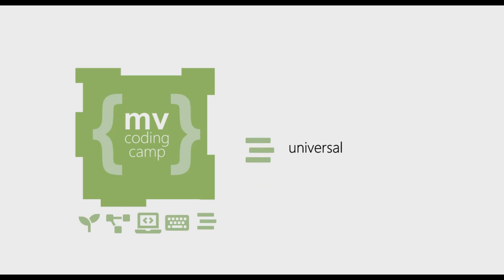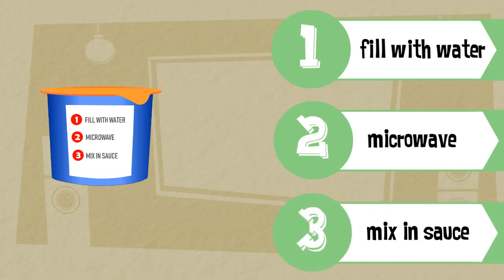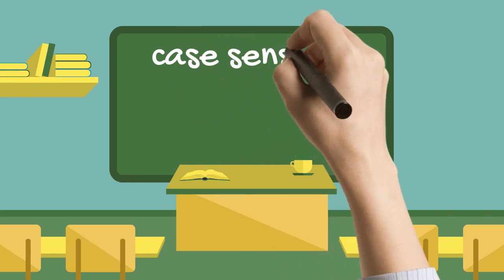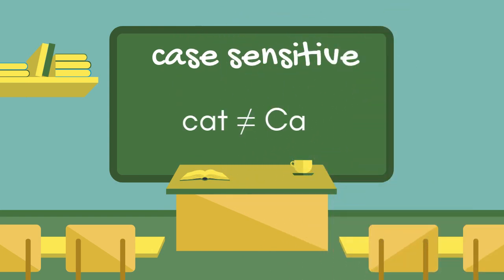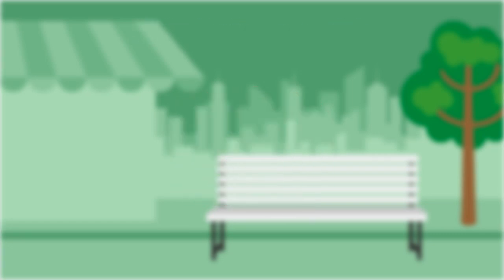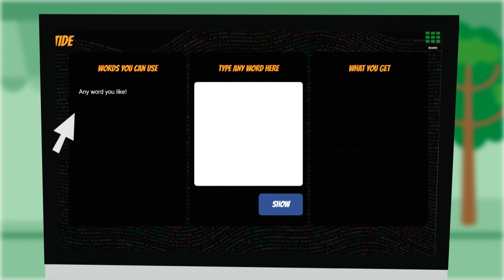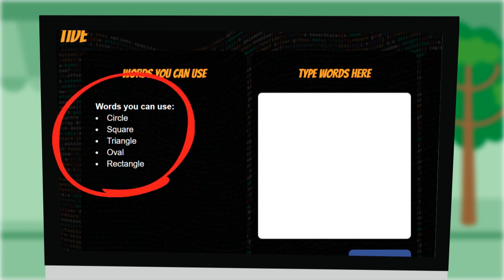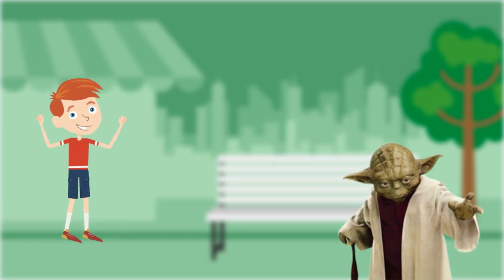Episode 006: Syntax And Macaroni | Online Coding Lessons for Kids!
Programming languages are very much like spoken languages. There are rules that you have to follow in order for your code to work. In this episode, we'll look at a very important concept called syntax.

Fun Fact:
We have a special guest in this episode! No, I didn’t do that voice but it was possible to get professional voice-over artists to do almost any type of famous voice! In the last episode, for example, we had Morgan Freeman whose voice is probably familiar to millions and millions.

About MVCC
MV Coding Camp started out as an in-person coding camp that I ran in Maple Valley, WA, in 2018. After teaching about 50 kids over spring break and the summer, I decided to convert the content into a online format so that a lot more kids and parents can take advantage of the content!

What sets this video tutorial apart is that it focuses on fundamental concepts in coding as opposed to clicking-and-dragging and game-building.

Credits:
Music in video generated by AI at the awesome and free AmperMusic.com